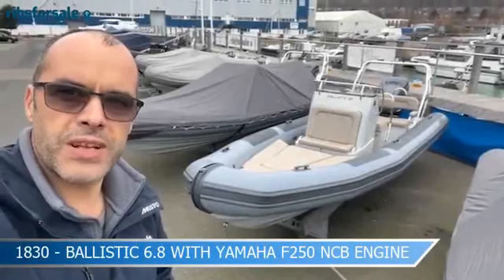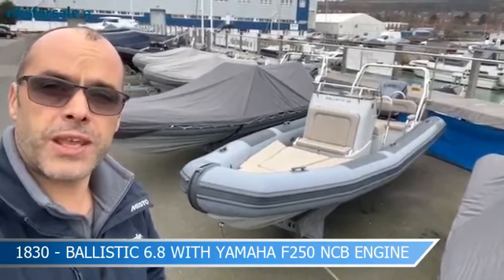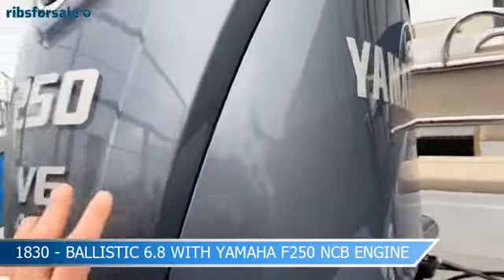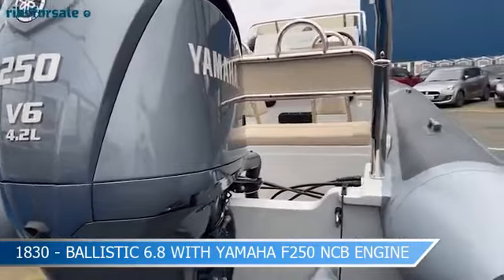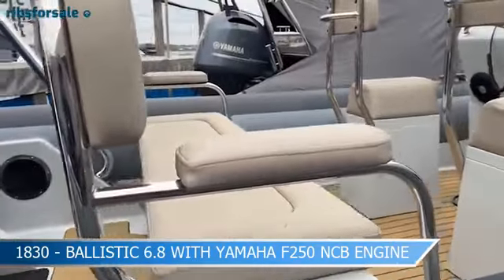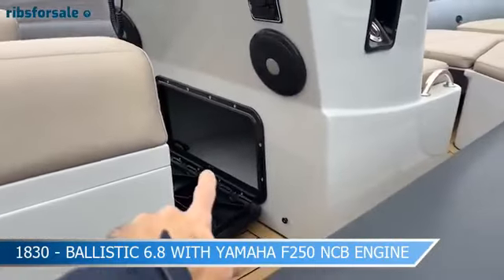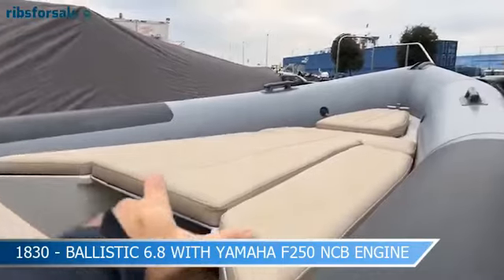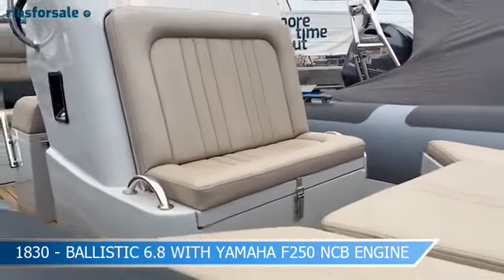Ballistic LS68 tour | Yamaha F250 NCB Engine.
OUR DEMO BOAT

RIBs for sale and Ballistic RIBs are proud to introduce the NEW Ballistic 6.8 RIB! This boat has been built to take advantage of the new engine innovations from Yamaha and to provide some improvements in deck space over its six and a half metre sibling.

Formed round the highly regarded and hand-formed Ballistic ladder chassis design, the new 6.8 can be powered by up to 250hp which makes her a future water sports RIB icon.  The new Navy grey and Sandstone seating colour scheme that Ballistic incorporated in 2021 really show of the smart lines of this fantastic new addition.

Sitting very closely alongside her sister RIB; the 6.5, the new model has increased deck space and better legroom for passengers on the console seats and also the rear bench.  The layout comprises of an upholstered anchor locker, a "V" Berth (which can be set out as a sun pad and or a picnic space), two jockey seats and a three person rear bench.

Being able to carry the Yamaha F250 engine, the New 6.8 sets a new standard in performance and driving pleasure.  She makes for a fantastic high speed cruiser and also an awesome boat for wake boarding, skiing and for pulling inflatables.

The Ballistic 6.8 RIB needs to be experienced as it can handle so many types of use.  Whether you are an active family or long distance adventurer, this RIB has the answers to the questions you have been asking.

Standard Features:

• Neptune Grey and Charcoal Hypalon Tubes with Grab Handles.
• Light grey Gel Coated GRP Hull (Optional Grey).

• Bow "V" Berth which converts to a Sun pad or picnic space.

• Two Single Jockey Seats with storage within & Stainless Steel Handrails.
• Triple Rear Bench Seat with under storage within.
• Double front Console Seat with access to further storage area.
• Console Locker containing Picnic table, mast light and flag pole.
• Anchor Locker with Anchor, chain & rope
• Premium Weatherproof Sandstone Silvertex Upholstery
• 150 Litre Fuel Tank.
• Twin battery system with isolator.
• Twin Bilge pumps with auto function in sump with sump protection plate.
• Yamaha Digital Engine Screen.
• Steering Compass
• Garmin GPSmap
• Garmin 115i VHF / DSC Radio
• Fusion BB100 Marine Stereo System
• LED Deck Lights
• Picnic Table
• Stainless steel cup holders with drains.
• Baystar Hydraulic Steering
• Double Stainless-Steel A-Frame with Tow-eye, Navigation Lights and LED Driving lamps.
• Fishing rod holders on port and starboard of the A-Frame.
• Yamaha F200HP Outboard Engine (Optional Yamaha F250 with or with out steer-by-wire).
• 12v Socket.
• Console Cover.
• Full Boat Cover.
• Flexi Teak Effect Decking.
• Bathing Steps.